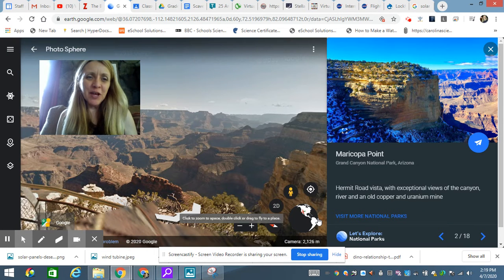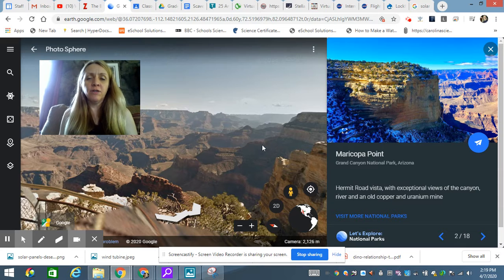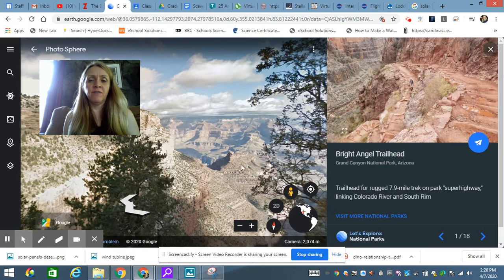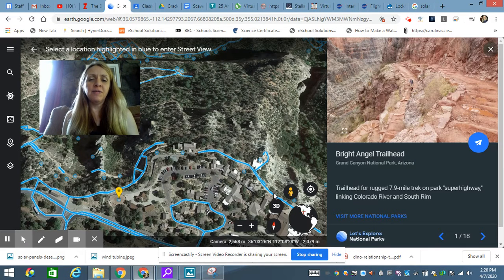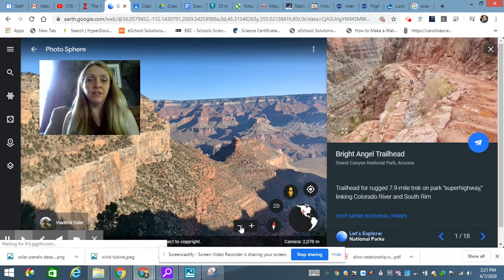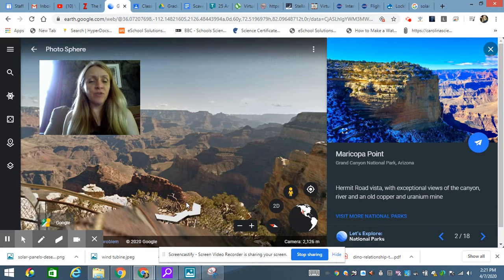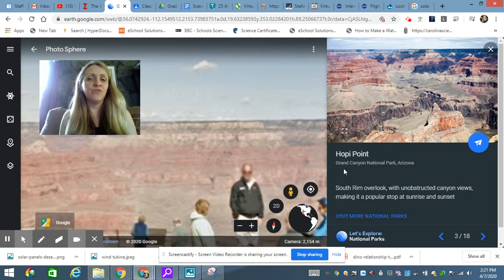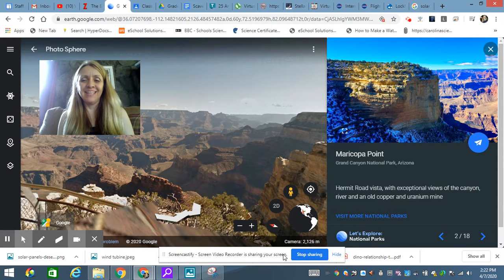Grand Canyon Virtual Field Trip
4th grade directions on how to go on a Virtual Field trip to the Grand Canyon.